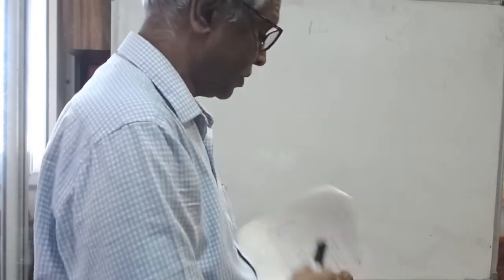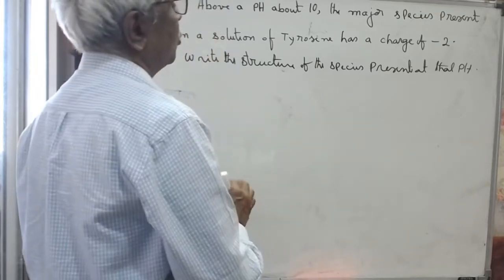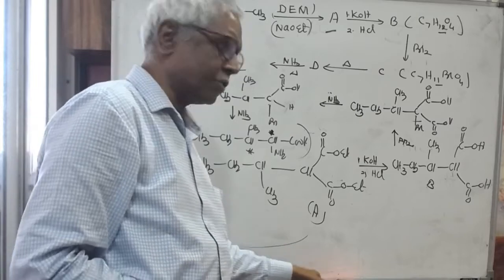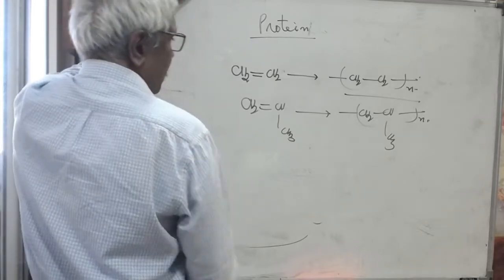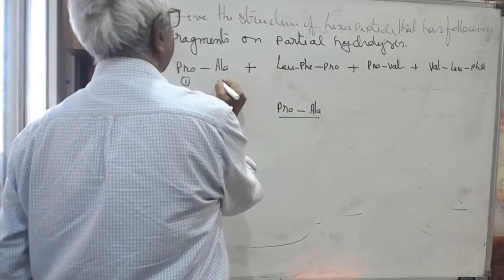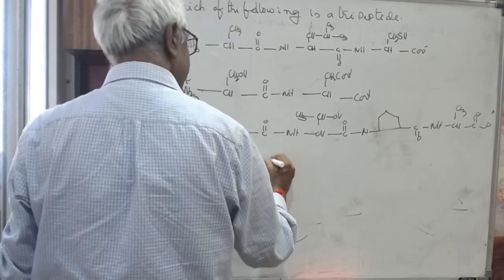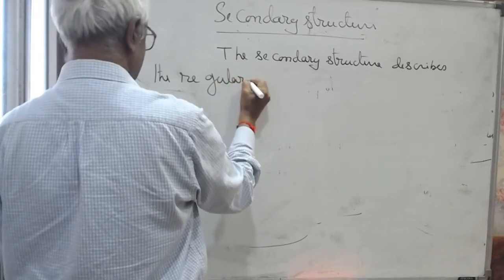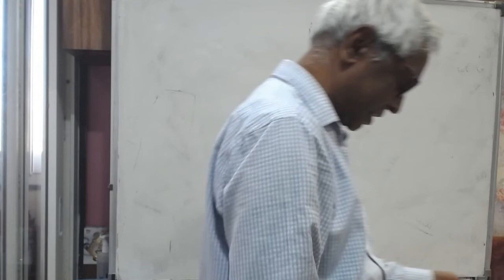Chemistry Lecture - 5 : Bio-Molecules